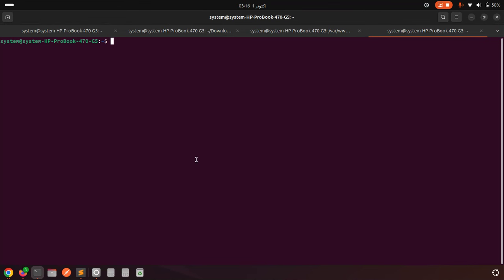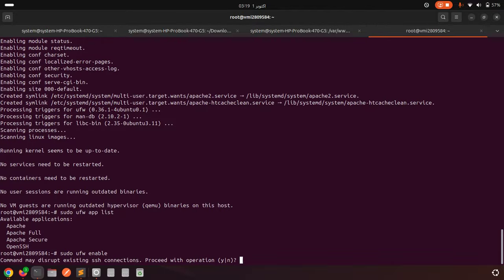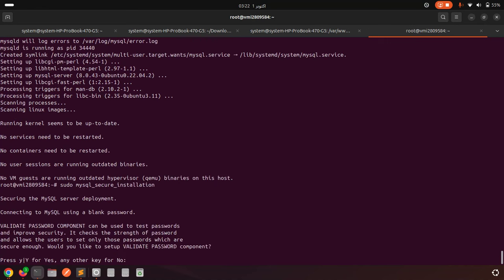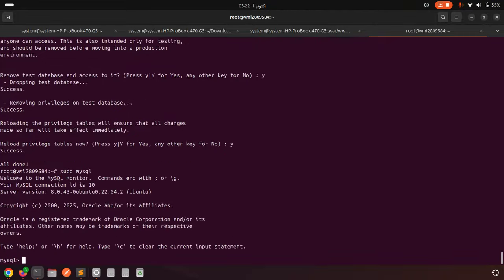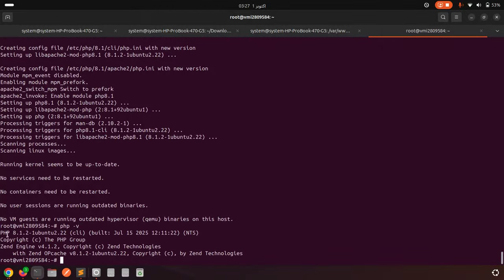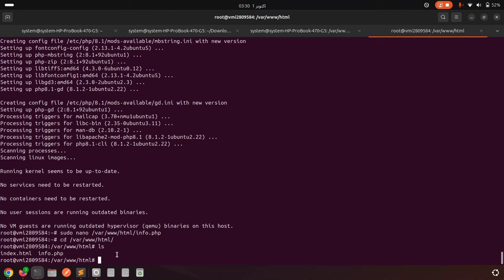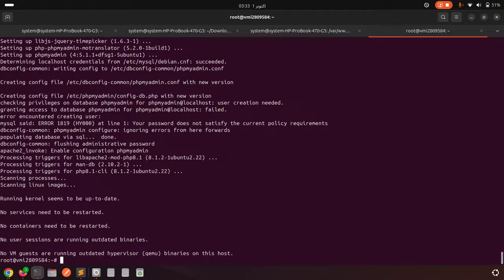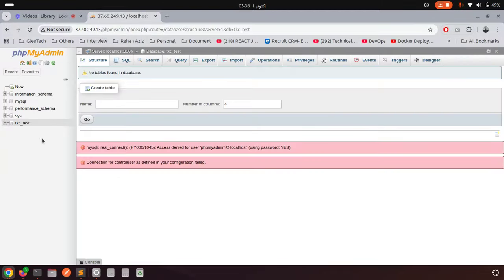How to Install Linux, Apache, MySQL, and PHP LAMP Stack on Ubuntu 24.04LTS Server? | DevCode Campus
In this video, I covered how to install Apache, MySQL, and PHP on Linux, a LAMP  Stack on Ubuntu 24.04LTS Server. Then we test that the configuration to verify it is  working correctly.  I use Ubuntu 24.04 LTS, Apache2, MySQL, and PHP, a LAMP config, for developing web applications using PHP/MySQL.